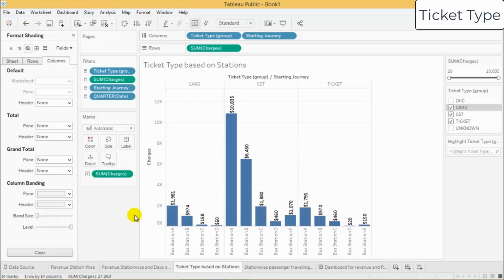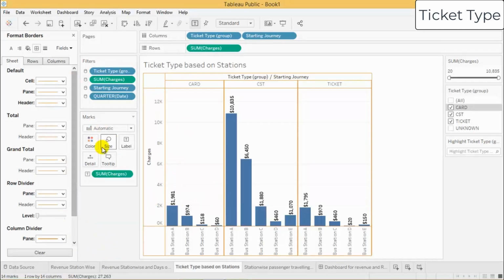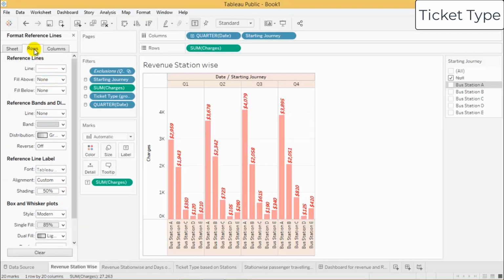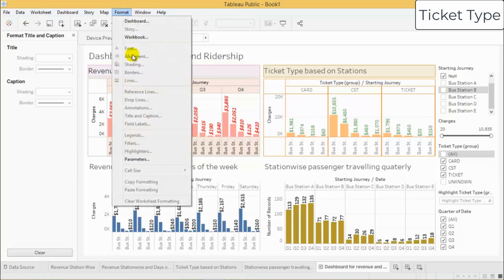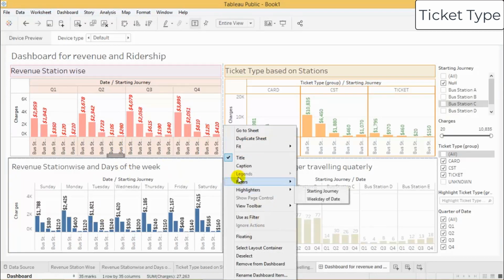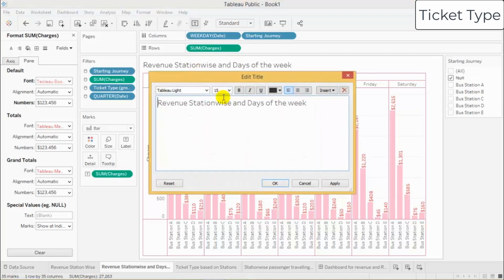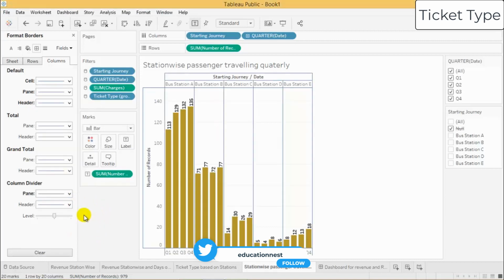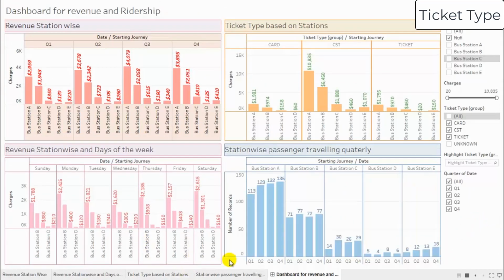Understanding Tableau: Unveiling the Significance of Ticket Types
Welcome to an enlightening journey into the realm of Tableau, where we unravel the significance of Ticket Types! 🌐 In this video, we provide a comprehensive guide for beginners and seasoned users alike, exploring the dynamics of different Tableau ticket classifications.

From basic to advanced, we delve into the variety of ticket types, empowering you to strategically use Tableau for your data analysis needs. Whether you're new to Tableau or looking to enhance your skills, this video equips you with the knowledge to navigate and master ticket types effectively.